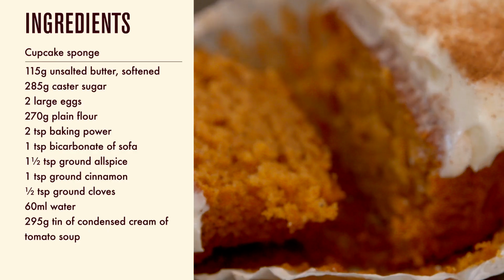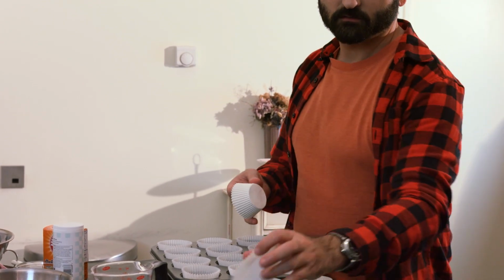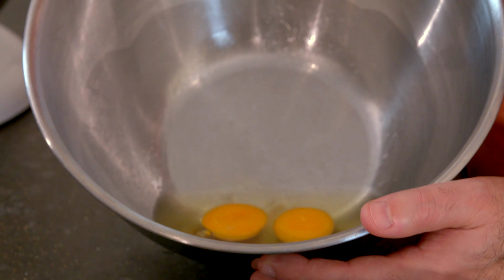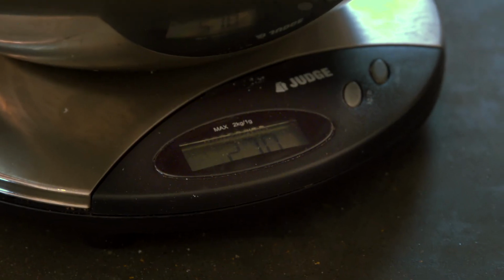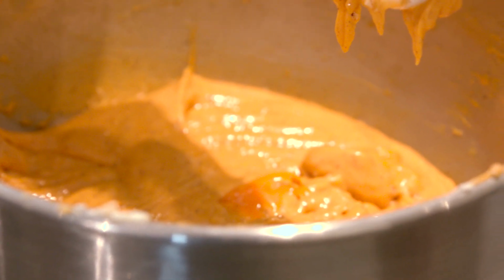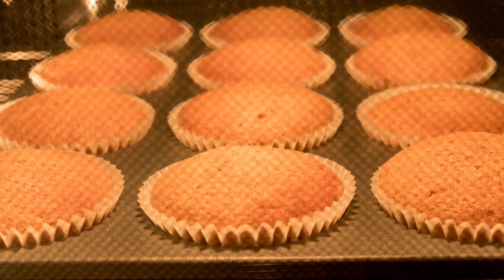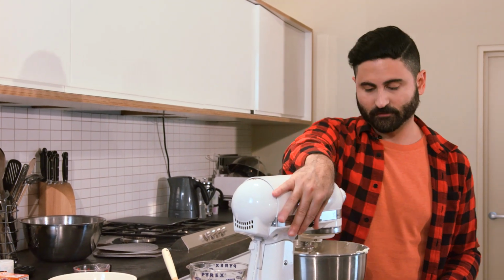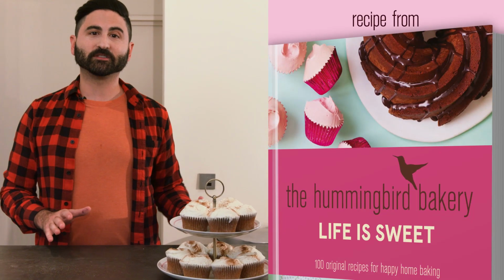Tomato Soup Cupcakes | The Hummingbird Bakery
I say tomay-toh and you say tomah-toh, either way, these Tomato Soup Cupcakes will surprise and delight!

This recipe is taken from our bestselling LIFE IS SWEET cookbook, your go-to American baking bible.

Tomato Soup Cupcakes
Makes up to 18 cupcakes

For the cupcakes:
115g (4oz) unsalted butter, softened
285g (10oz) caster sugar
2 large eggs
270g (9½oz) plain flour
2 tsp baking powder
1 tsp bicarbonate of soda
1½ tsp ground allspice
1 tsp ground cinnamon
½ tsp ground cloves
60ml (2fl oz) water
295g (10½oz) tin condensed cream of tomato soup

For the frosting:
100g (3½oz) unsalted butter, softened
240g (8½oz) full-fat cream cheese, such as Philadelphia, cold
400g (14oz) icing sugar
Ground cinnamon, to sprinkle

Two 12-hole deep muffin tins and 18 paper muffin cases

BAKING TIPS
Need some baking advice? For all your baking questions and conundrums, check out our awesome blog and FAQs

BAKEWARE
Did you spot Hummingbird bakeware?

Happy baking! X